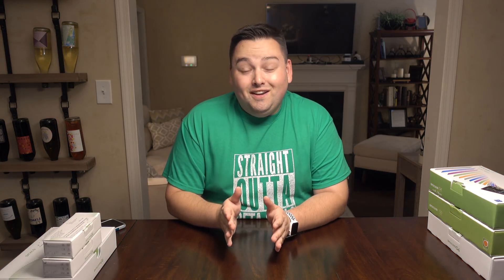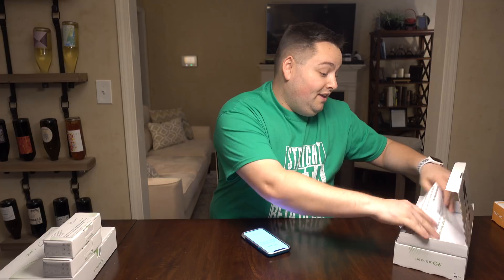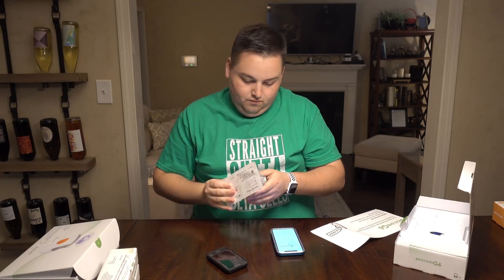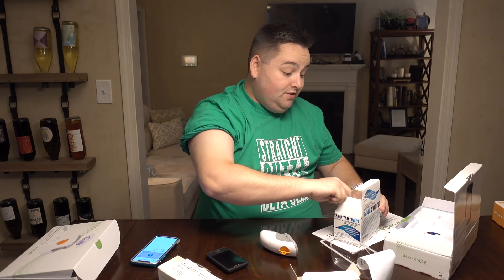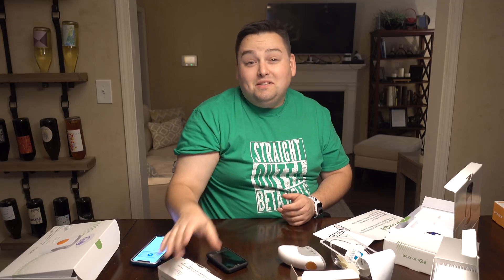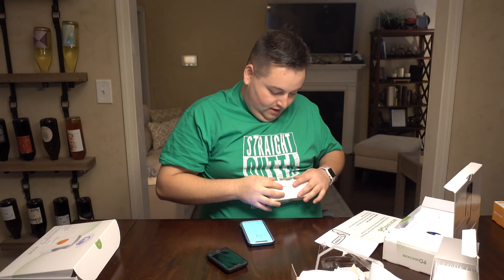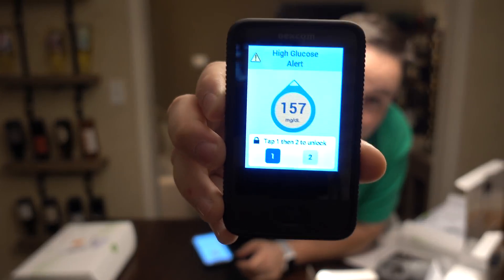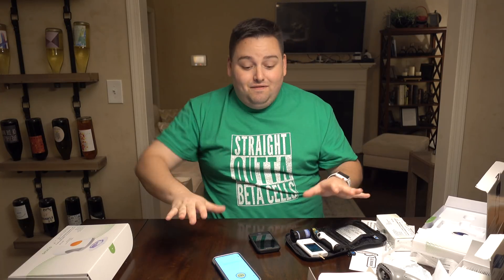Scott has diabetes | Dexcom G6 Setup and Insertion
In today's video, I'll show you how to setup the Dexcom G6 CGM on the receiver and a mobile device. I'll also show you how to insert a sensor using the new one-touch inserter.